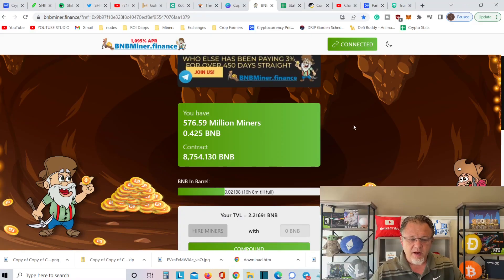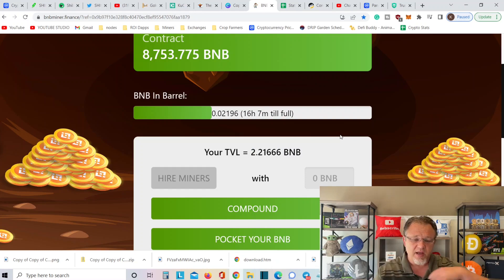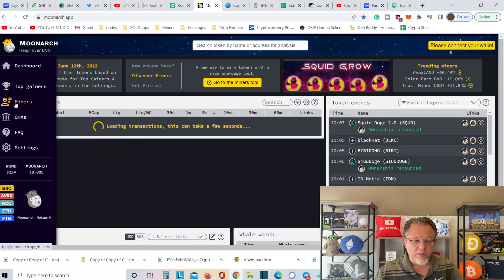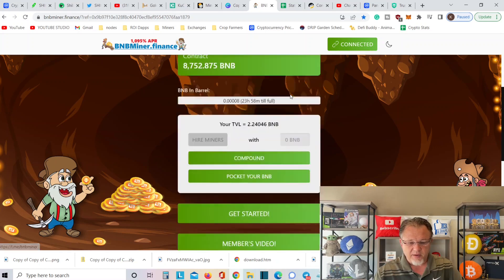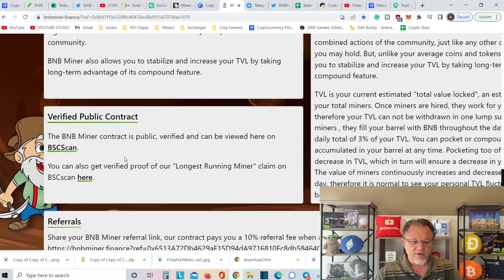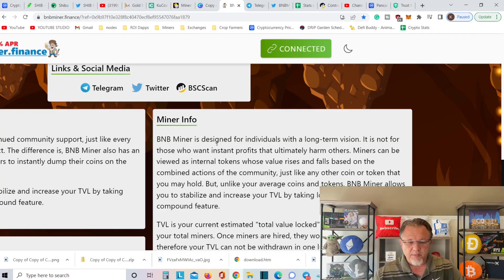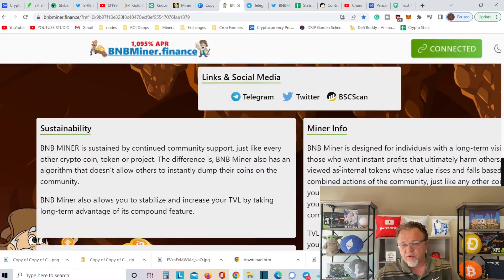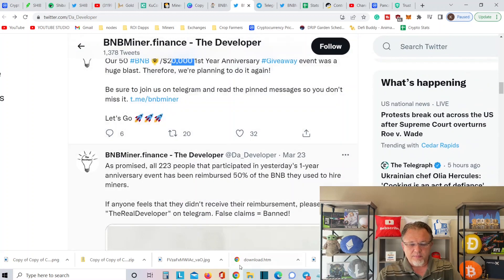BNB Miner Finance Review Pays 3% daily Got 50% money back already! BNB Miner Double my BNB already!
Welcome to Frank's Crypto Corner. Where we will be discussing crypto prices, trends, and cryptocurrency such as Bitcoin, Ethereum, Dogecoin, Litecoin, Bitcoin Cash, Bitcoin SV, Bitcoin Mining, Ethereum Classic, Ada Cardano, Ravencoin, Altcoins, & More

Today we Talk about BNB Miner pay 3% daily been running 459 days the King of miner and we also cover Trust miner at the end awesome show today.

above is my link for bnb  miner 400 days

above is my link for Trust Wallet

above is my link for The Cake of Fortune

Make sure to SUBSCRIBE and click the BELL ICON as we will be posting New videos almost every day and LIKE this video and check back for new videos every day!

If you want to Buy Crypto the BEST place to do it is at BINANCE. Here is a link to Signup at BINANCE for Free

- Earn 365% on your money with DRIP Crypto 1% per day Awesome Crypto!

- Earn 1.5% per day with My Diamond team V2 Crypto!